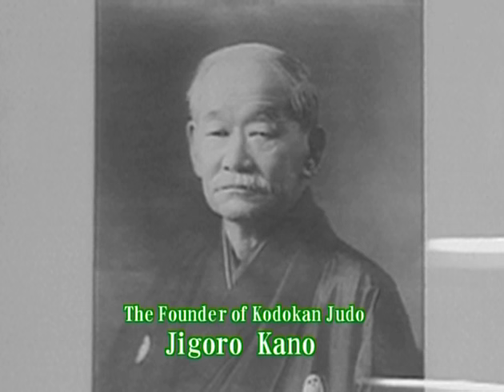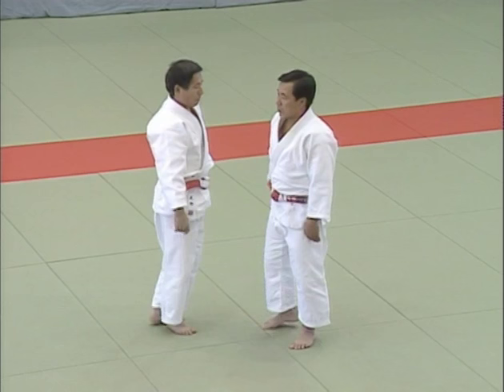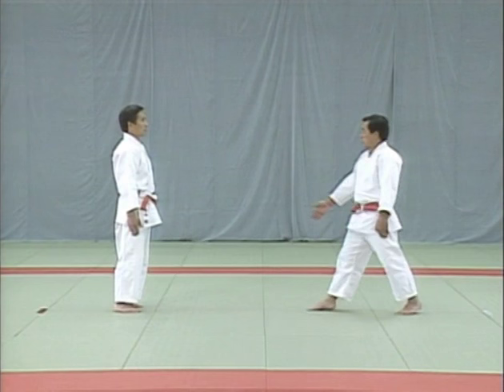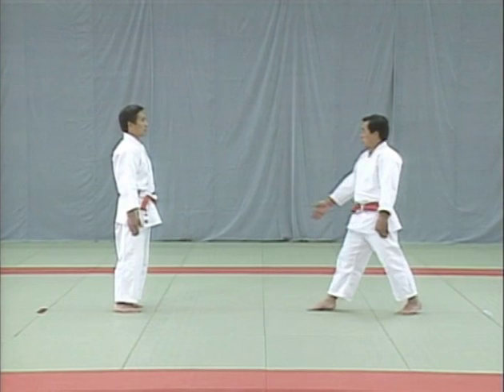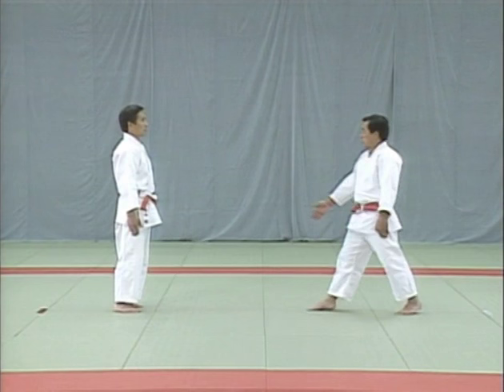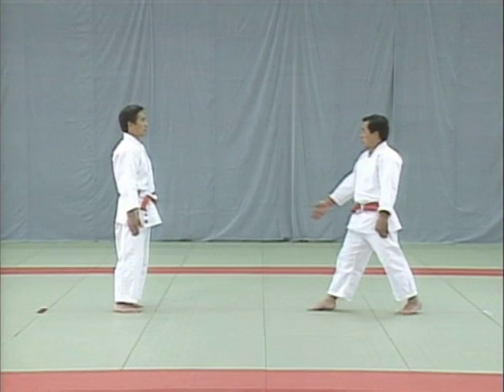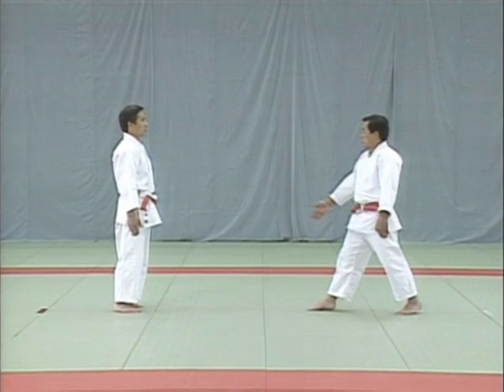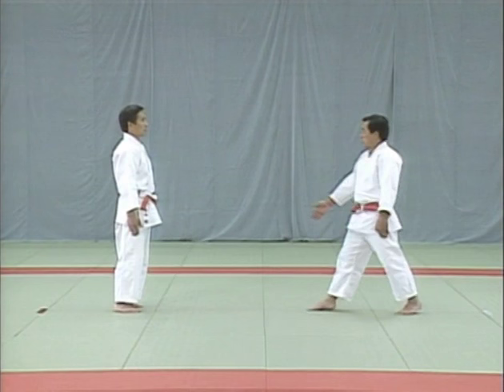Ju no Kata; 000 Full DVD